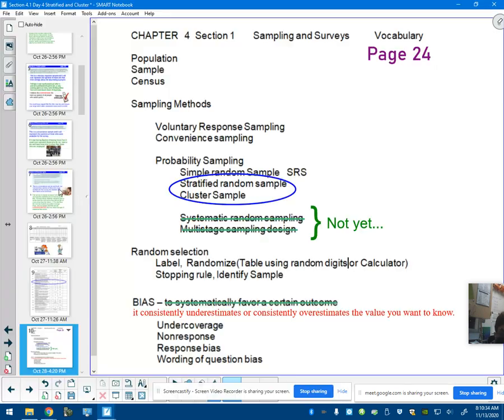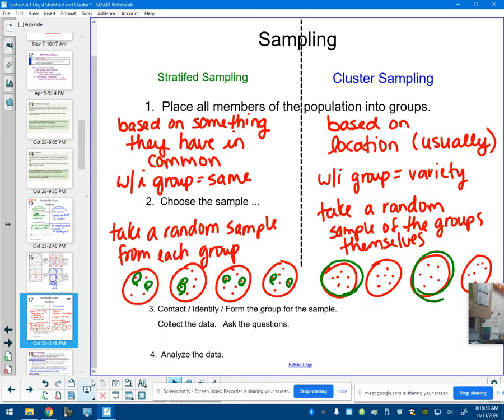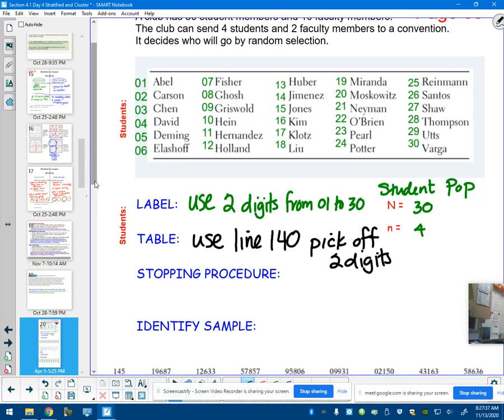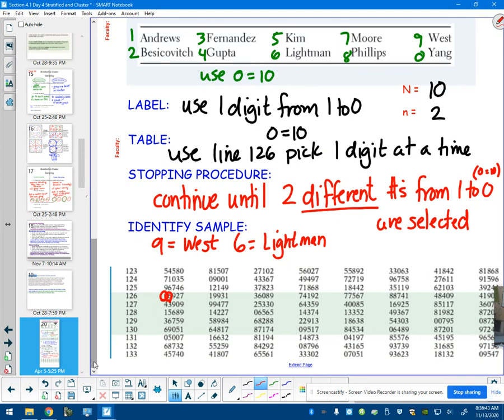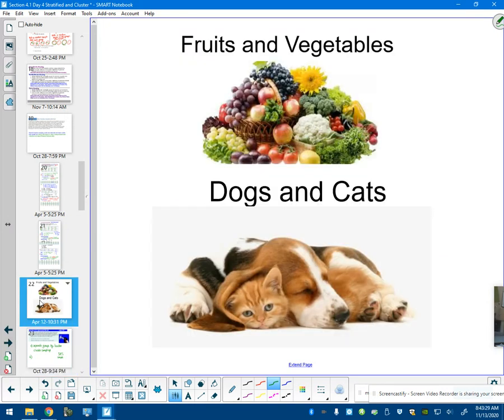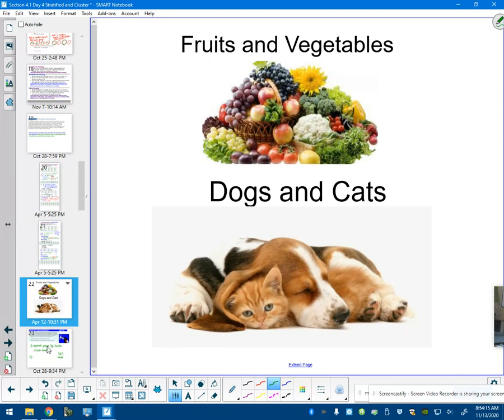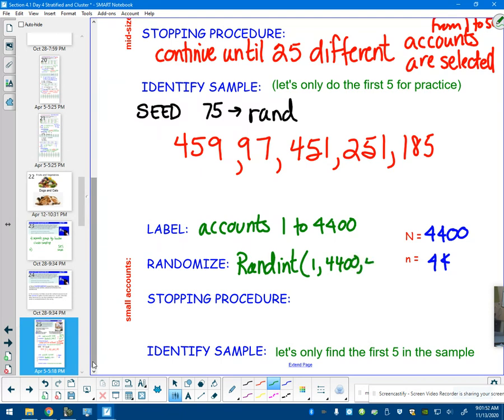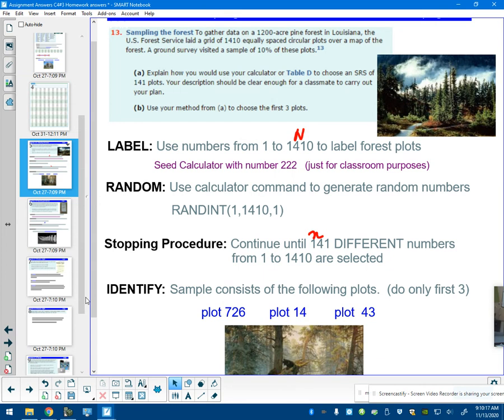C4.1 Stratify and Cluster day 4: Nov 13, 2020 9:10 AM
Different sampling types Stratify and Cluster Sampling.